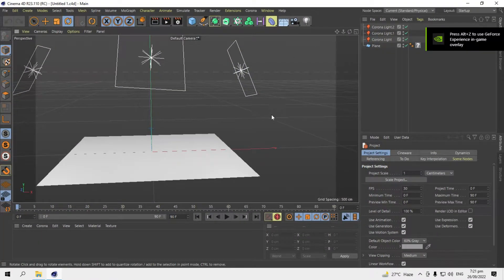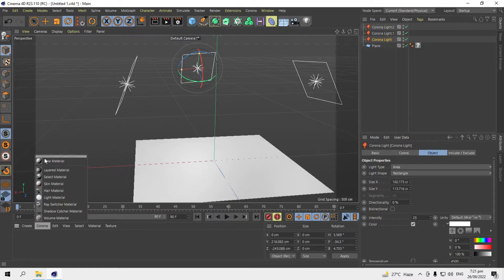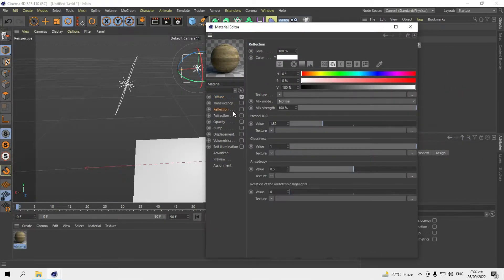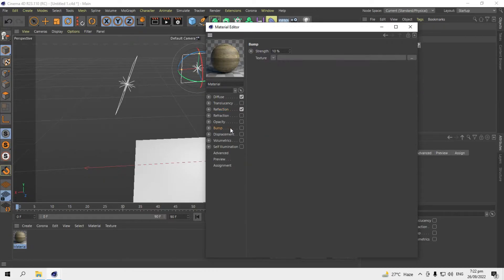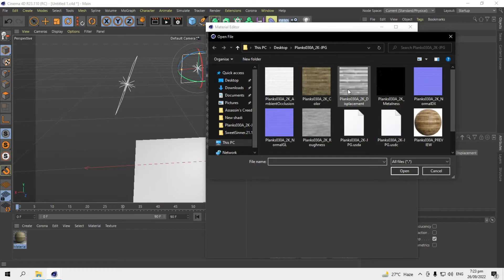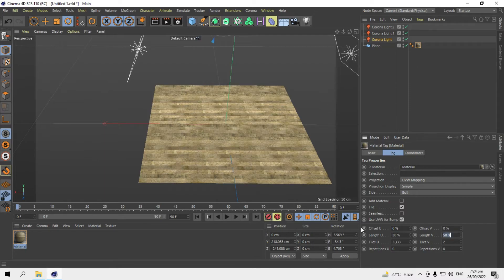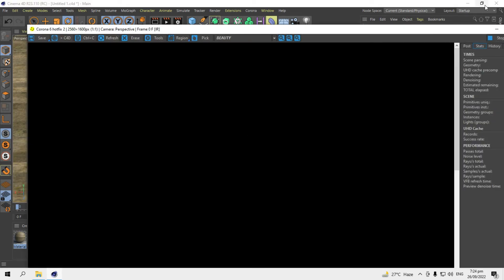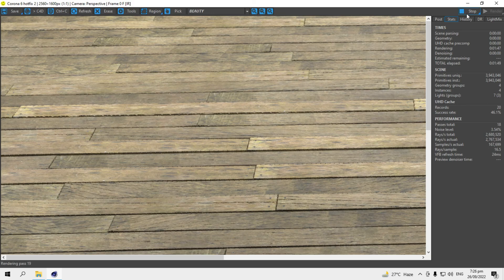How To Add Texture Maps In Cinema 4D - Corona Render | Beginner Tutorial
In this Video am gonna show you how to do a proper texture mapping in cinema 4d using coorona render . This is the tutorials for beginner level cinema4d .